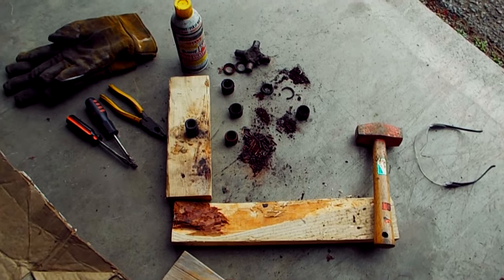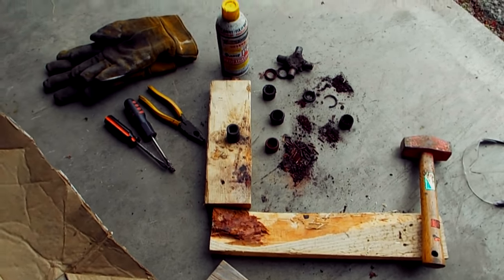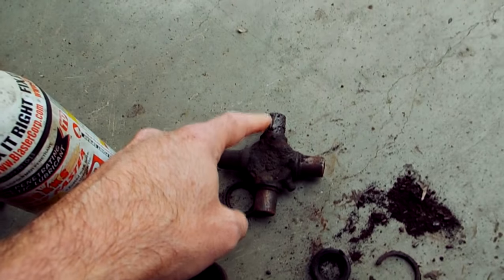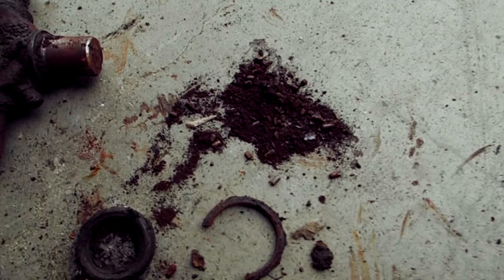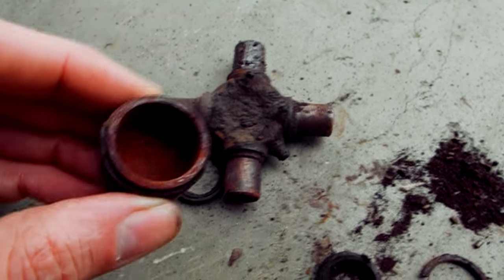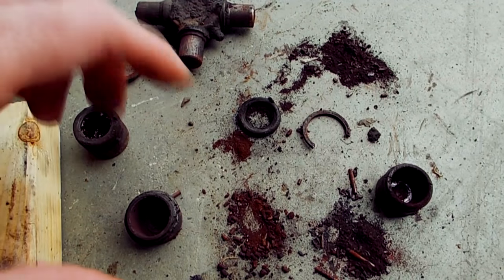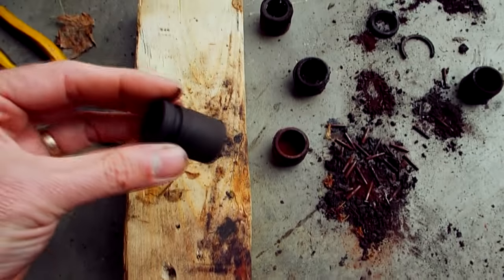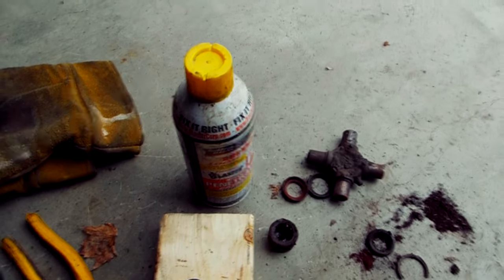Universal Joint - Rusted!!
I replaced the rear axle universal joint on my GMC pickup, and this is what I found inside the old one.